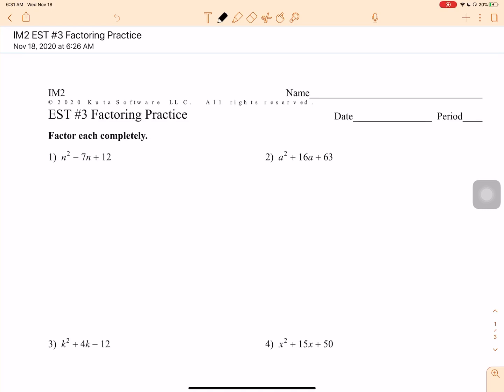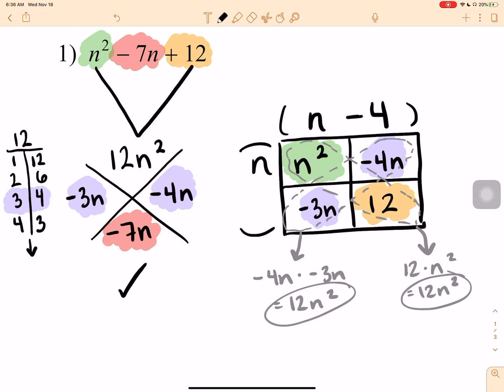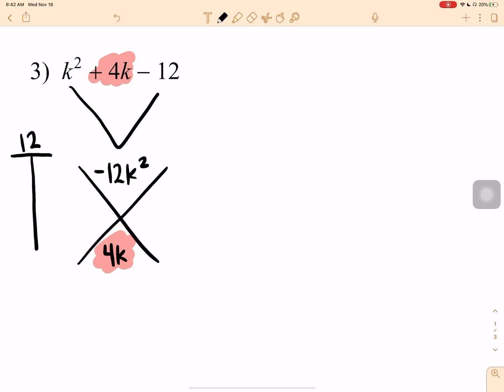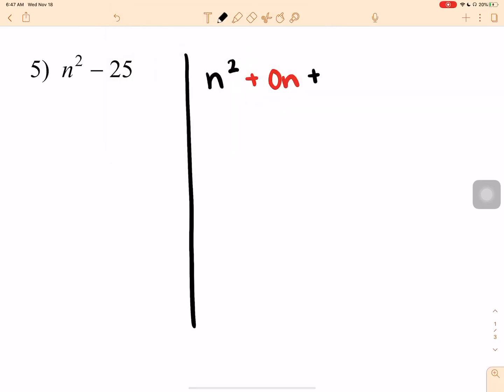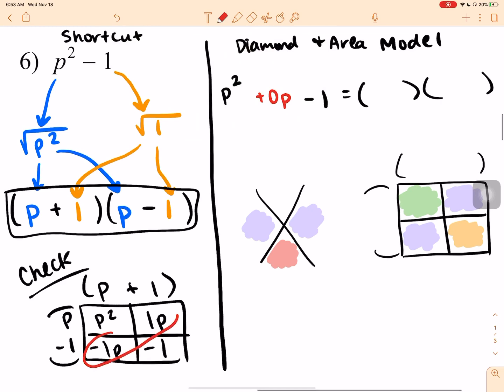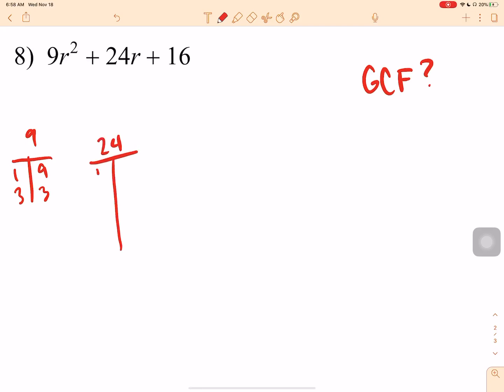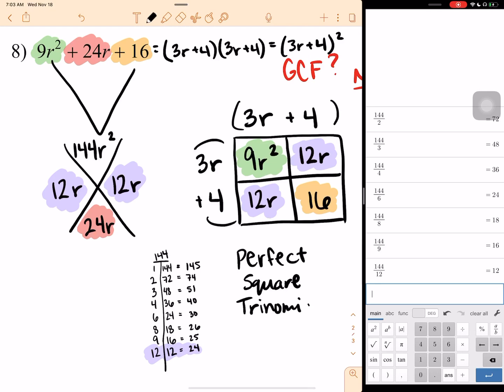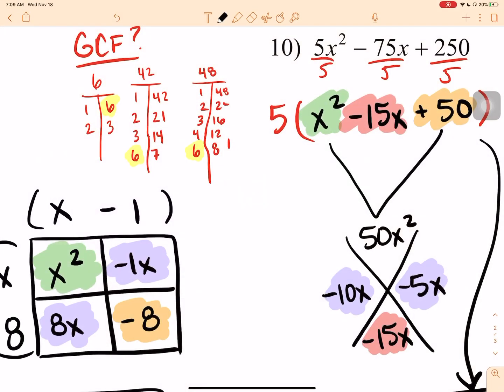IM2 Factoring EST Review